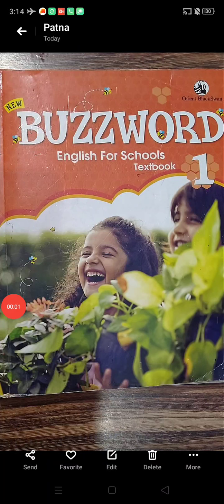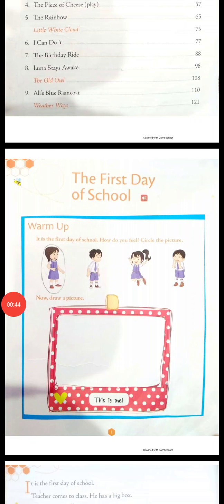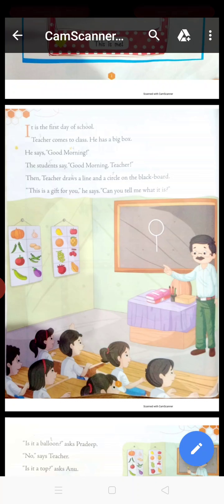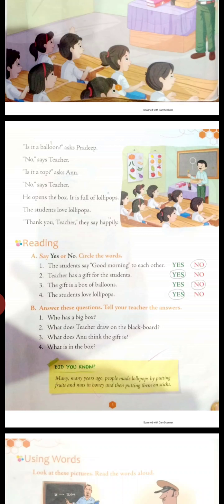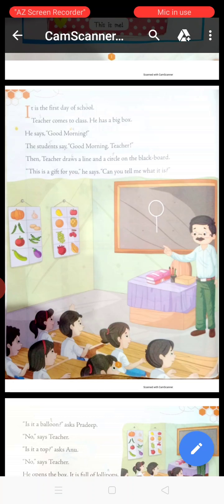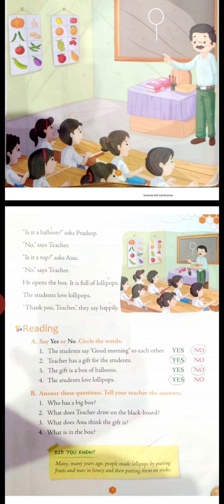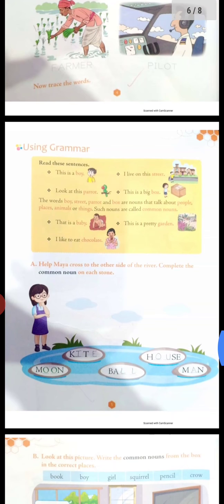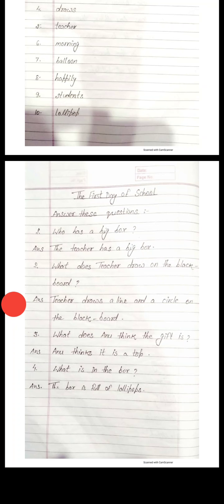The First Day of School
BUZZWORD English Language Textbook.